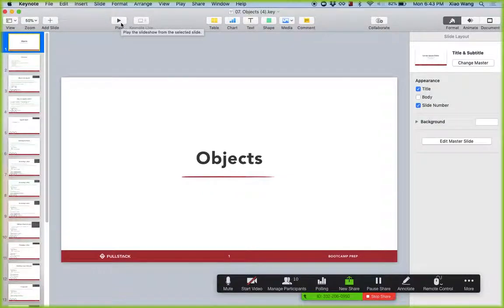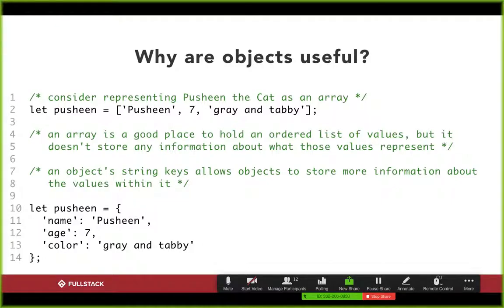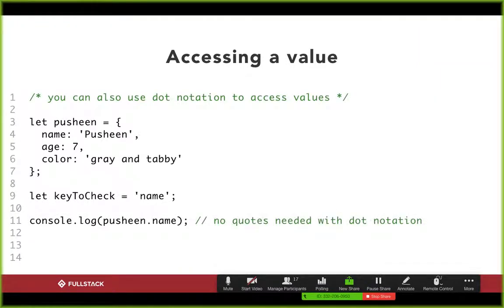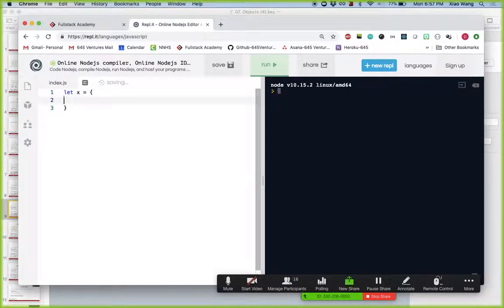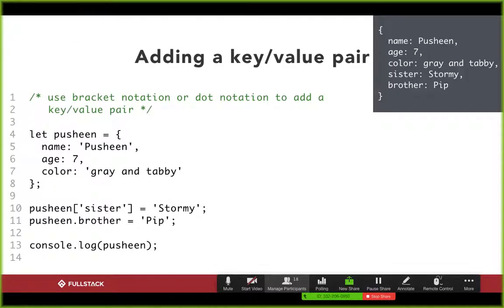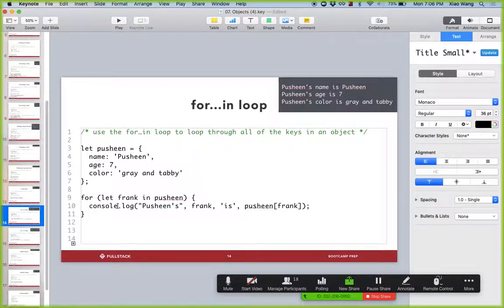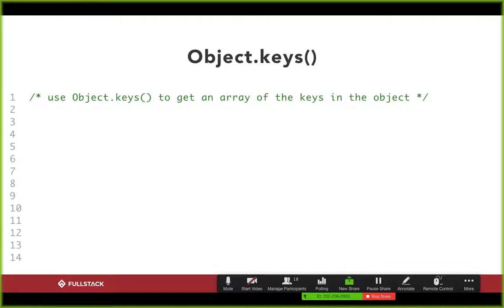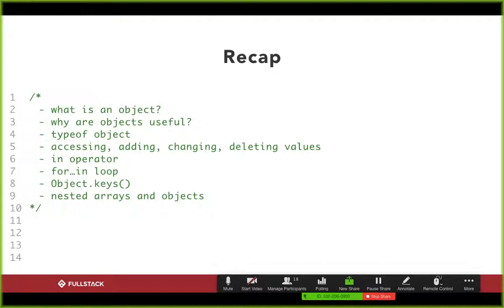1903 BCP RM 07 Objects